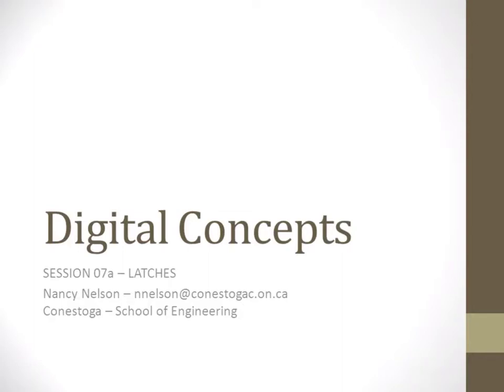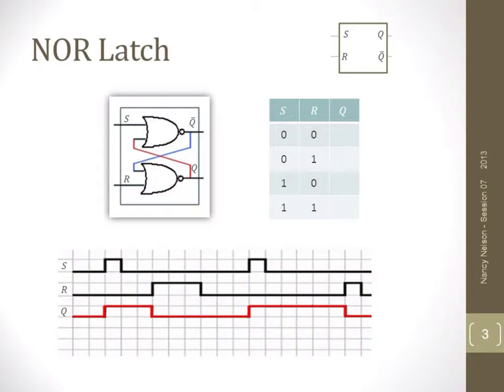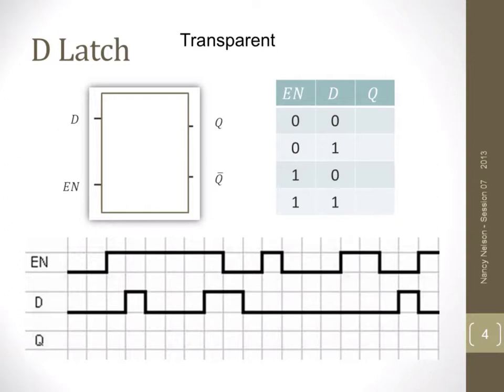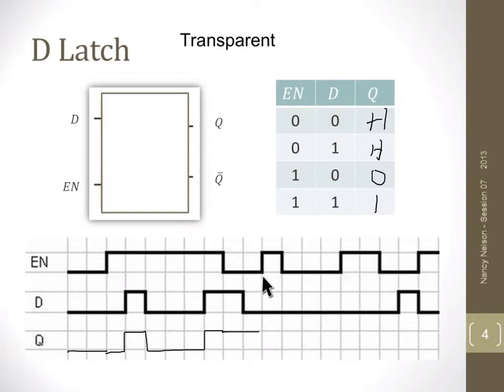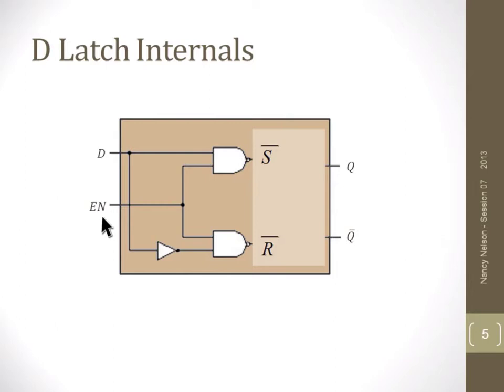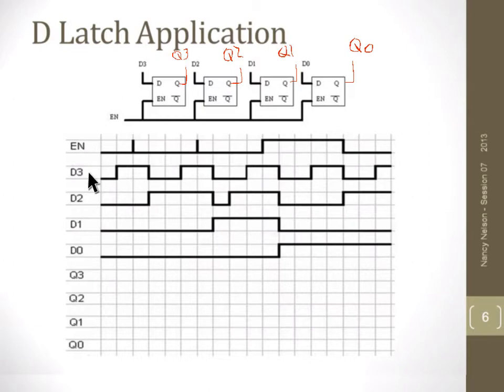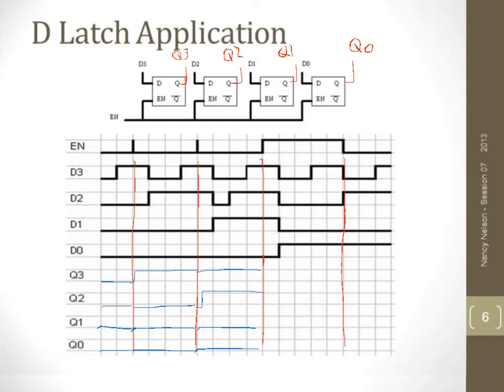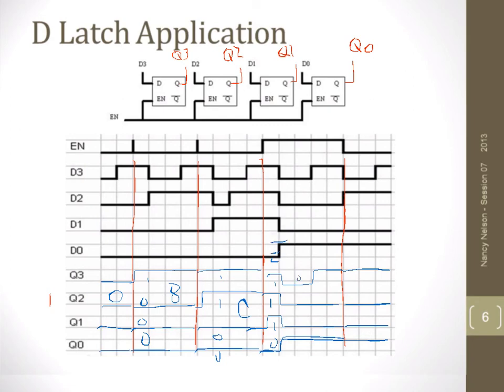DIG07a Latches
The role of latches in digital circuits